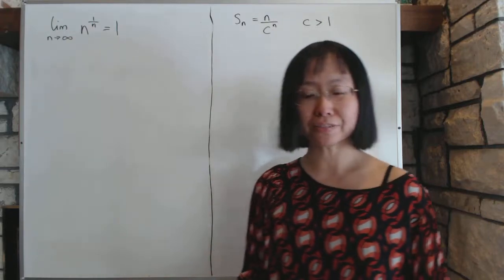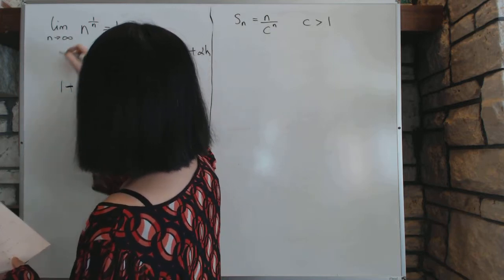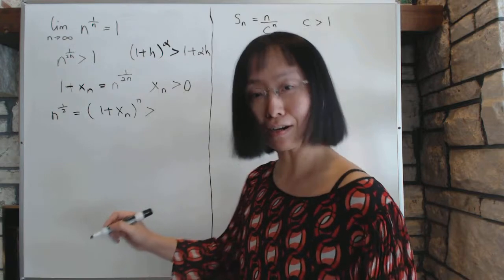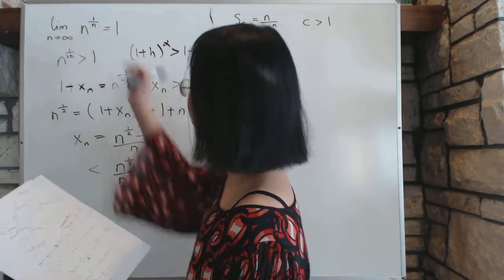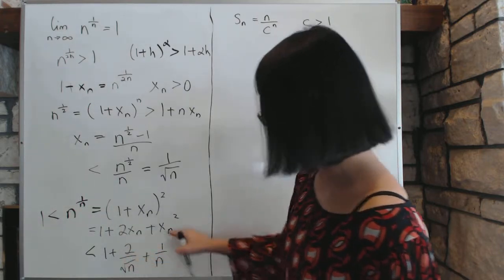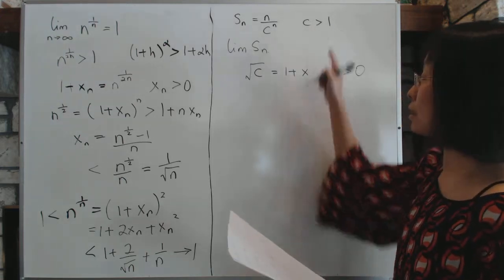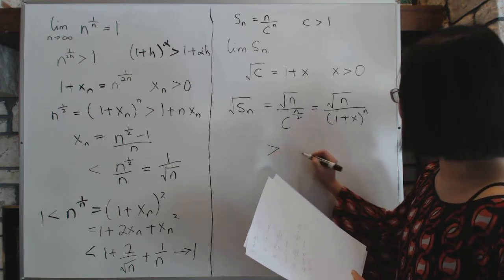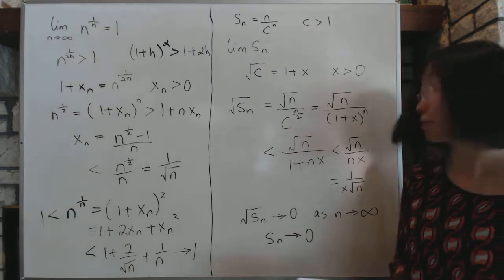Advanced Calculus 1 62 Limit of Sequence 2 more problems